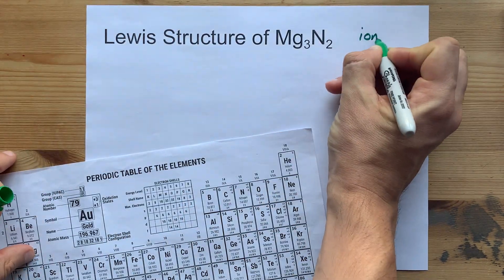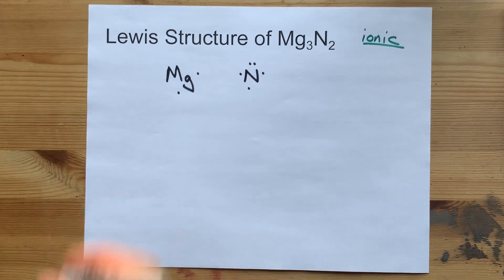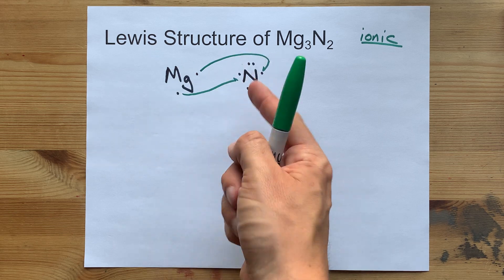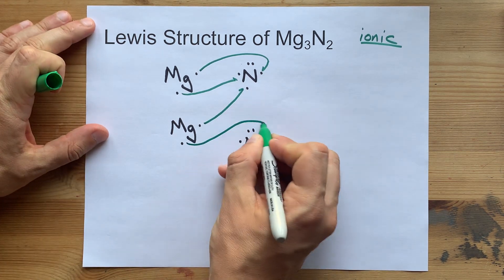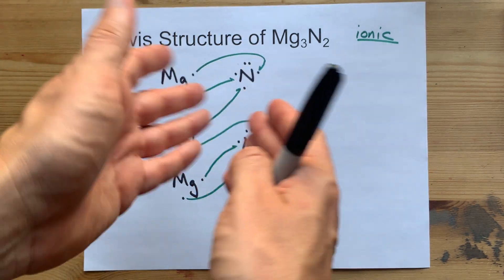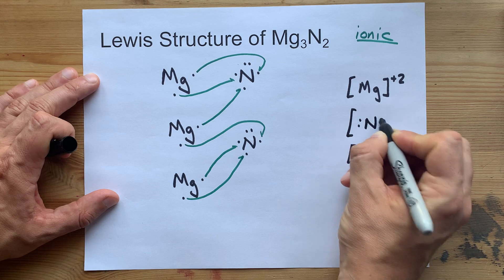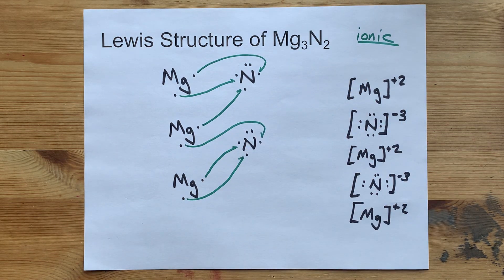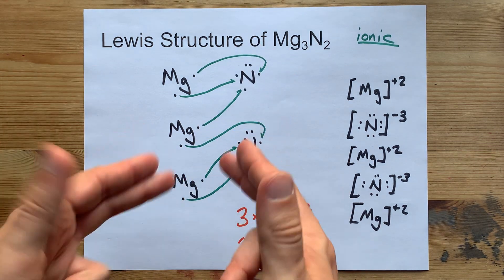Draw the Lewis Diagram for Mg3N2 (magnesium nitride)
Magnesium nitride (Mg3N2 or N2Mg3) is IONIC because it is a combination of a metal and non-metal.
Each magnesium, of which there are three, LOSES two electrons each to become +2 charged
Each nitrogen atom, of which there are two, GAINS three electrons each to become -3 charged.
They are held together with an ionic bond and we use square brackets to show their charge in the lewis dot diagram.